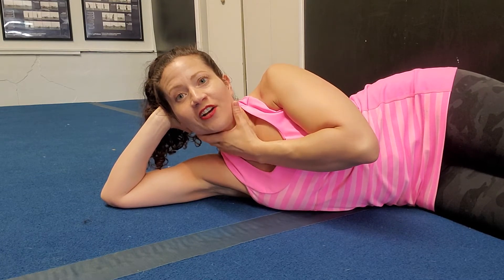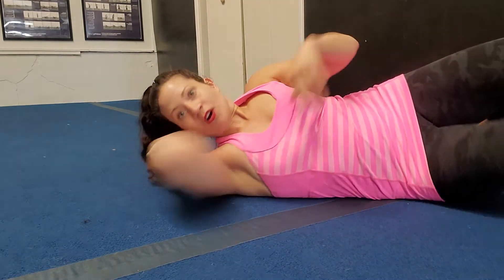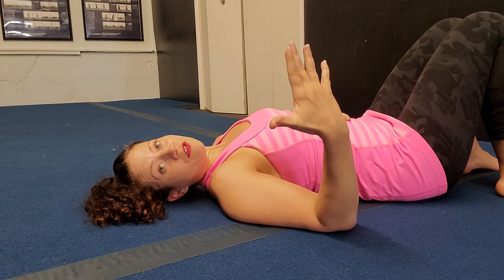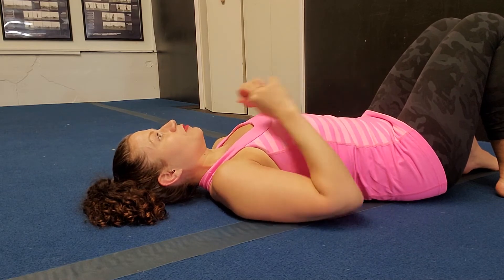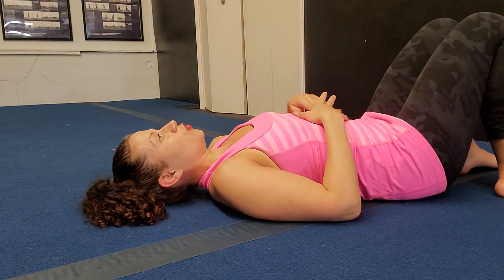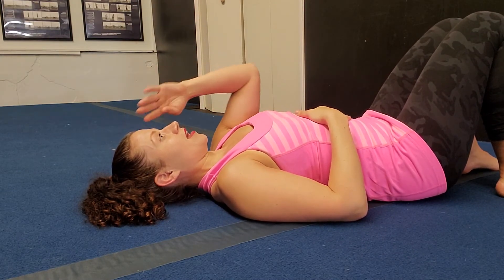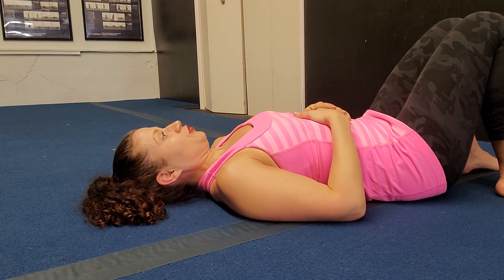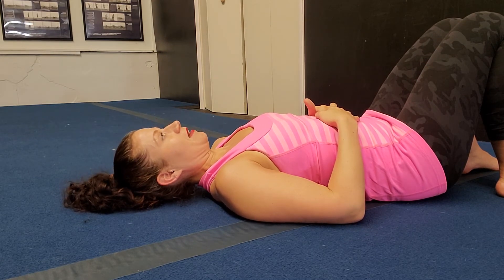Neck pain? Stabilization Video 1.